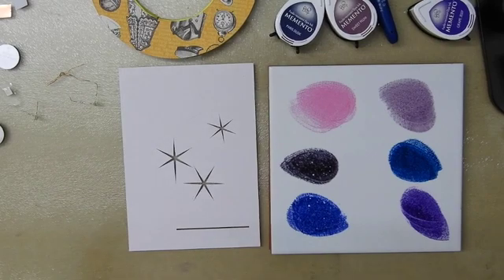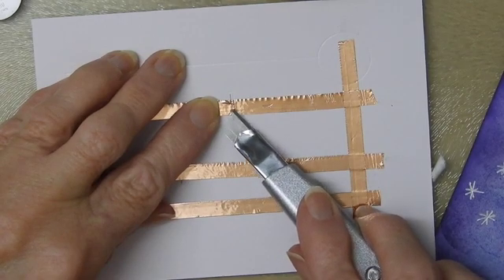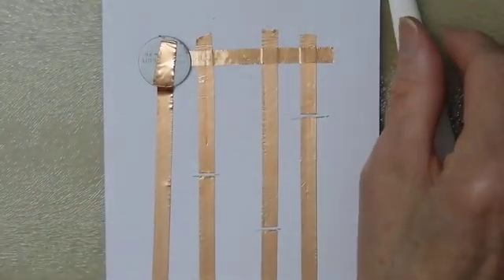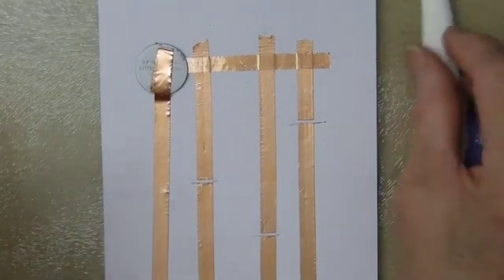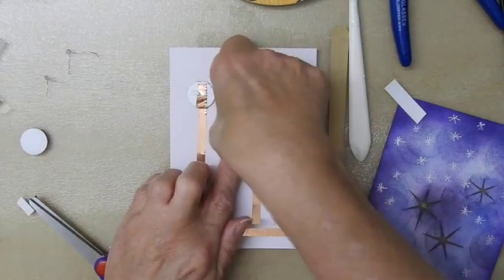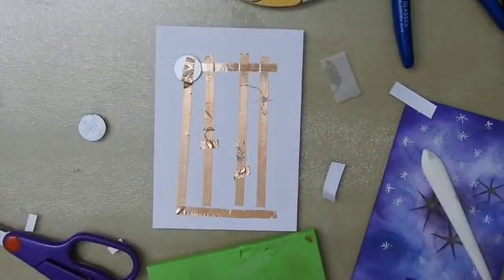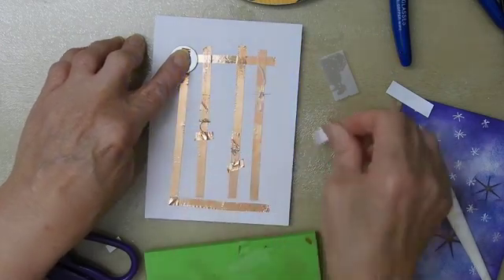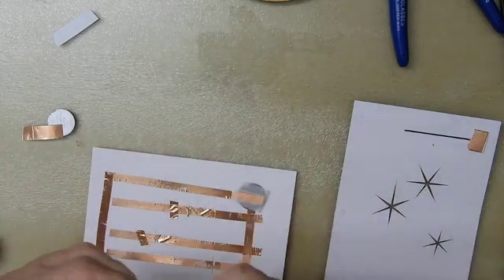Multi LED Flashing: Switched card - Bonus Video!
I'm posting this bonus video as a tribute to the Save the Crafty YouTuber Video Hop!  This is my version of the Heffy Doodle Circuit.  If you have not seen the blog hop, check out the link below.The video is a bit long but contains a lot of information for beginners.

LED lights
Batteries